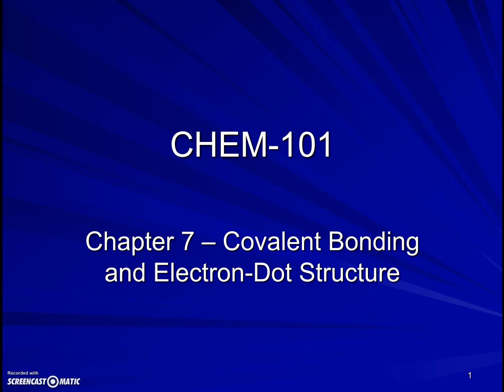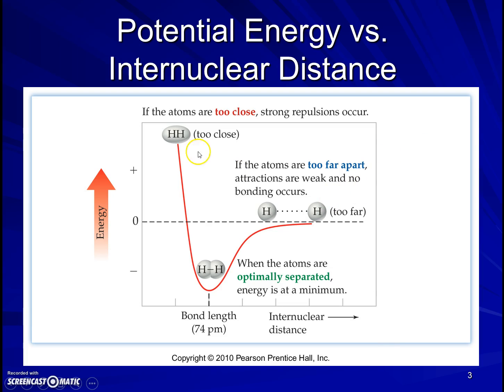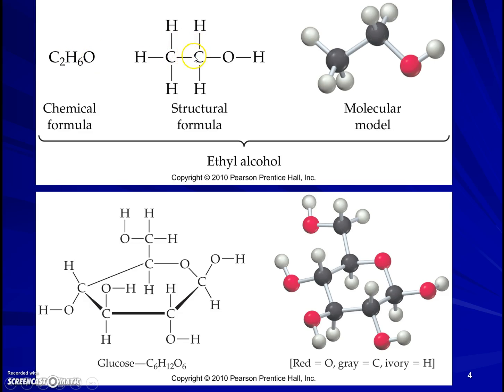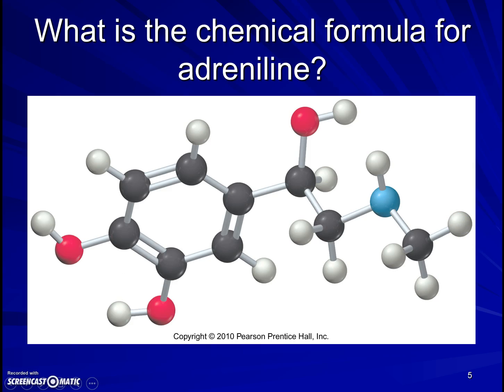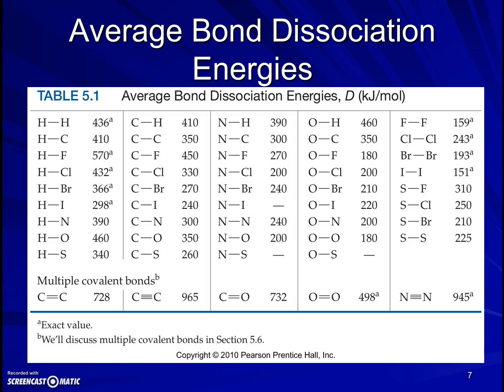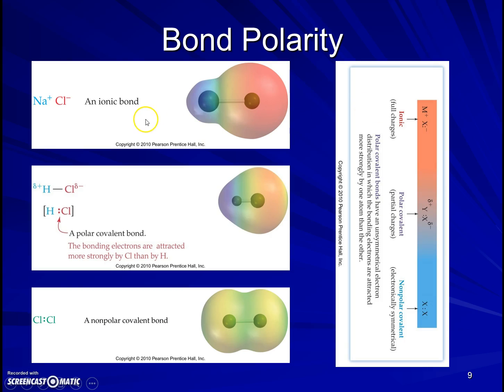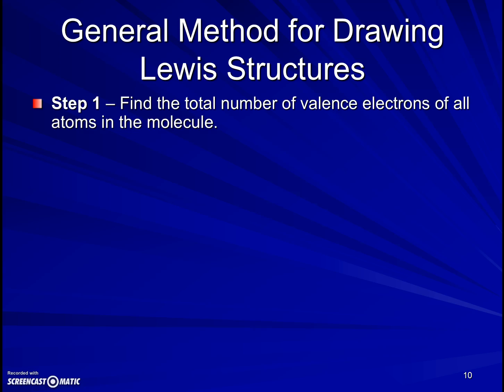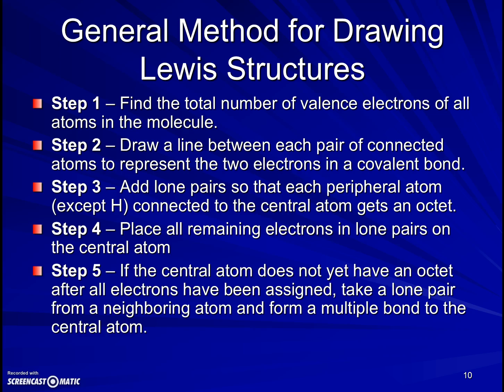CHEM 101 Chapter 7A